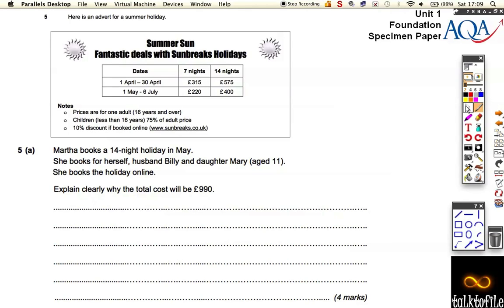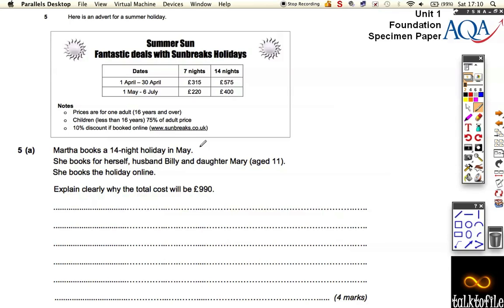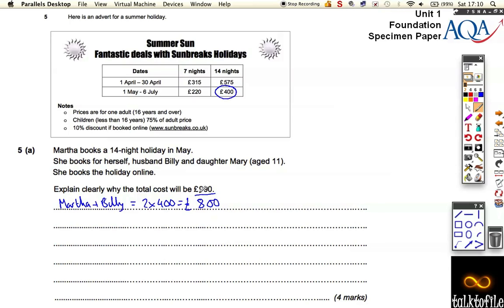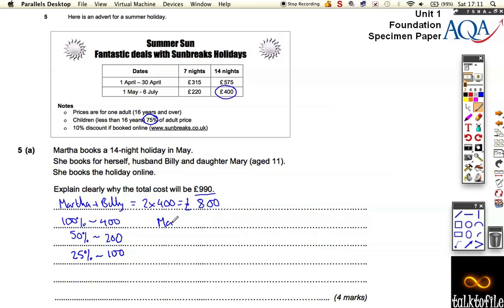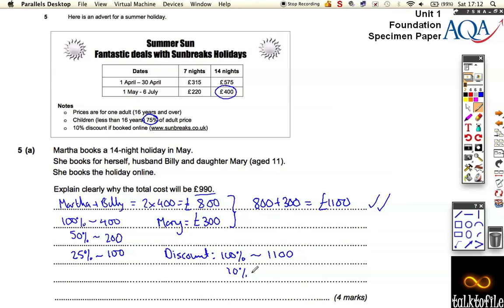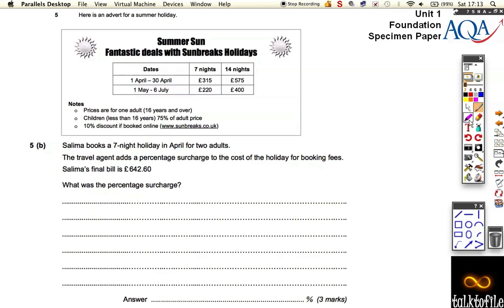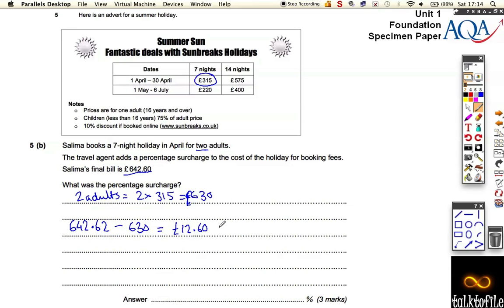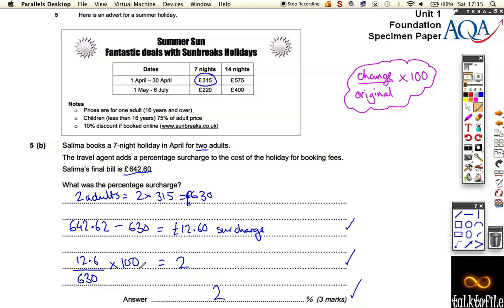Unit1(F)_AQA_Specimen_Q5.m4v